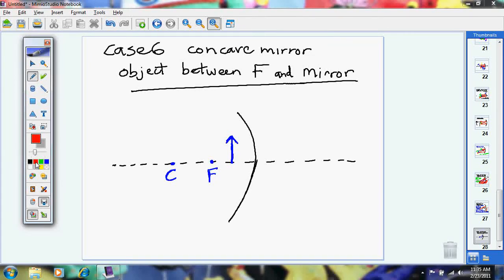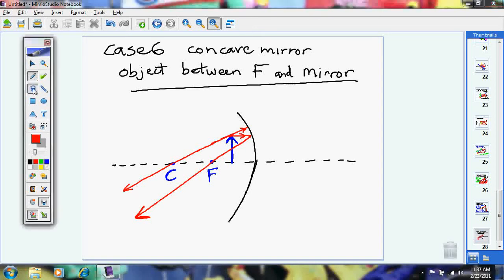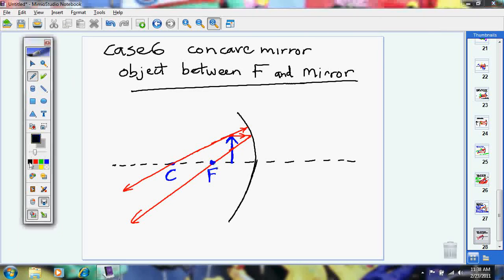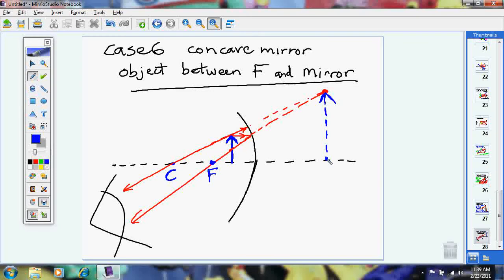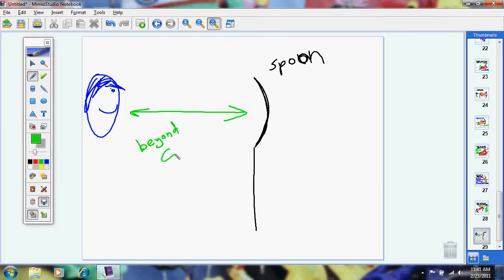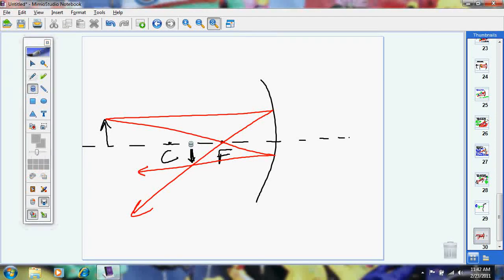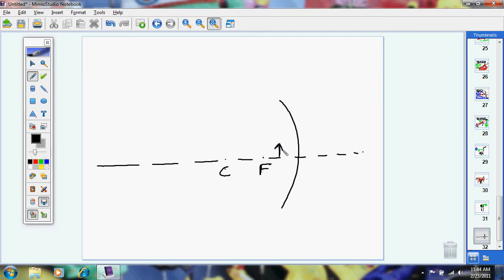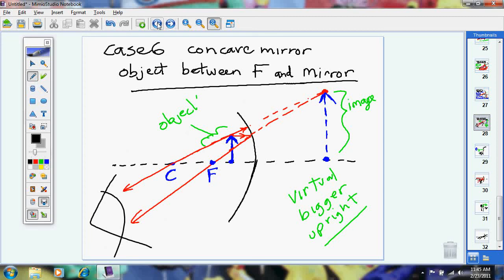concave mirror object between f and mirror